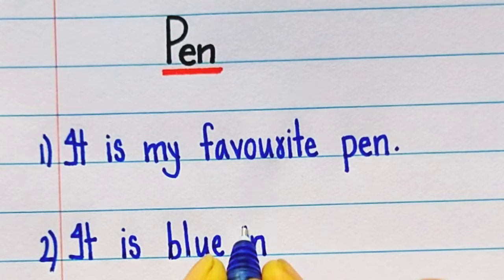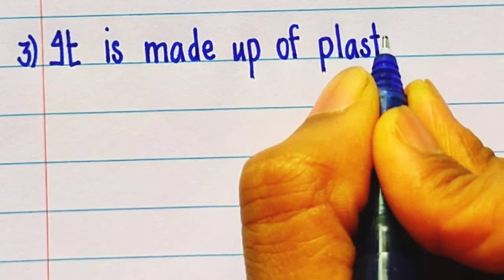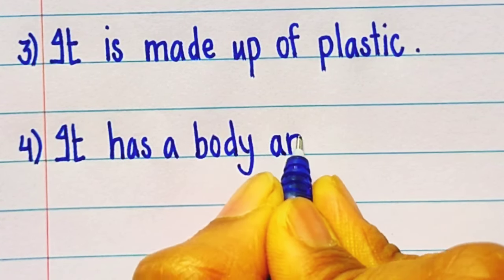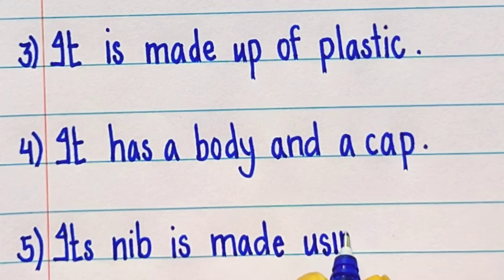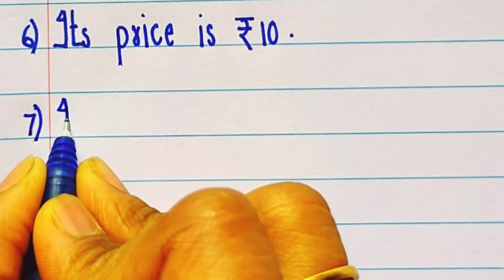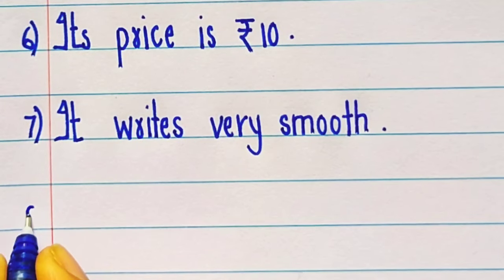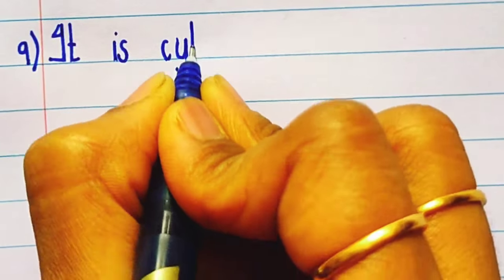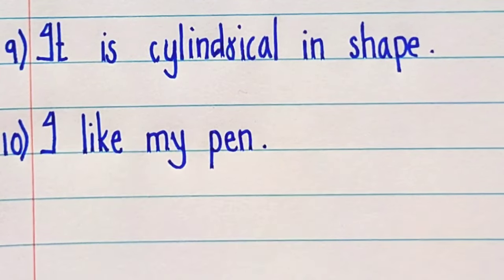10 lines on my pen| essay on pen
10 lines on my pen|10 lines on pen| essay on pen
Hi friends,

In this video you will learn how to write 10 lines on my pen